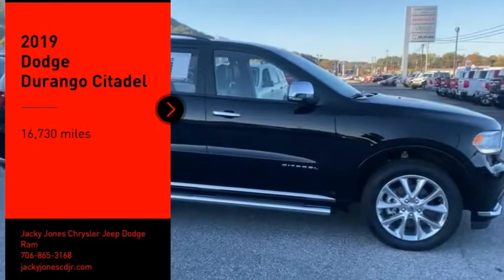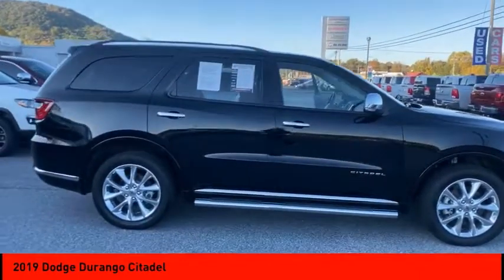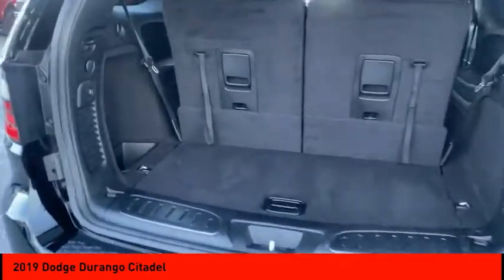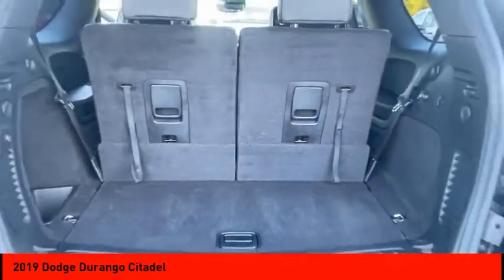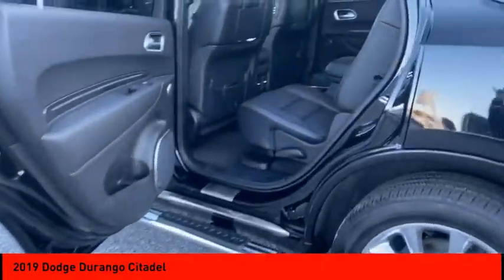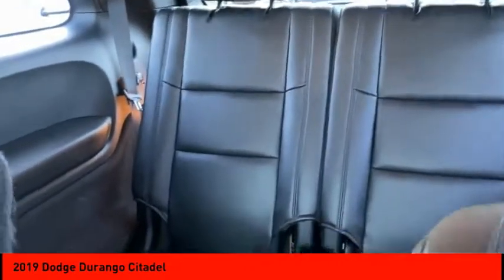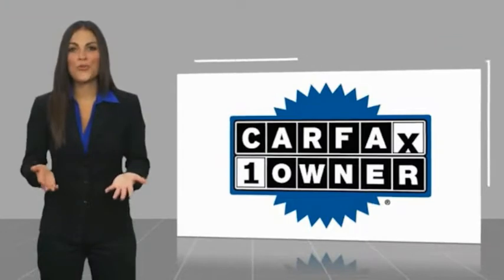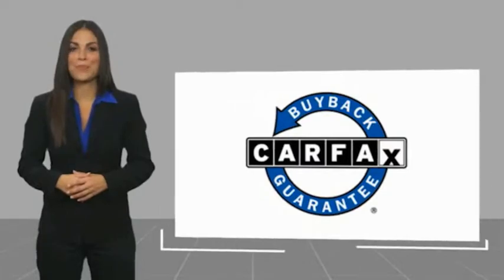2019 Dodge Durango Cleveland GA 949P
2019 Dodge Durango Citadel

CARFAX One-Owner. Clean CARFAX. Certified. DB Black Clearcoat 2019 Dodge Durango Citadel AWD 8-Speed Automatic HEMI 5.7L V8 Multi Displacement VVT CARFAX ONE OWNER, CERTIFIED, CLEAN CARFAX, LEATHER SEATS, NAVIGATION, PASSED DEALER INSPECTION, POWER SEAT, REAR SEAT ENTERTAINMENT, REMOTE START, SUNROOF, BACK UP CAMERA, 20 WHEELS, Durango Citadel, 4D Sport Utility, HEMI 5.7L V8 Multi Displacement VVT, 8-Speed Automatic, AWD, Black w/Leather Trimmed Bucket Seats or High Performance Laguna Leather Seats, 1 USB Charging Port in Console, 12V Auxiliary Power Outlet In Console, 19 harman/kardon Amplified Speakers w/Subwoofer, 2nd Row Console w/Armrest & Storage, 3rd Row Floor Mat & Full Console, 7 & 4 Pin Wiring Harness, 825 Watt Amplifier, Adaptive Cruise Control w/Stop, Advanced Brake Assist, Class IV Receiver Hitch, Fuel Tank Skid Plate Shield, Full Speed Forward Collision Warning Plus, Heavy-Duty Engine Cooling, Illuminated Rear Cupholders, Lane Departure Warning Plus, MOPAR Bright Pedal Kit, MOPAR Chrome Appearance Group, Mopar Chrome Tubular Side Steps, MOPAR Front & Rear Door Entry Guards, Navigation System, ParkView Rear Back-Up Camera, Power Liftgate, Power moonroof, Quick Order Package 22J, Rear Load Leveling Suspension, Rear-Seat Video System, Technology Group, Trailer Brake Control, Trailer Tow & Skid Plate Group, Wheels: 20 x 8.0 Platinum Chrome Aluminum.Jacky Jones Chrysler Dodge Jeep Ram of Cleveland truly has every one of your automotive needs covered. The only question left now is how we can best serve you. Or, stop by and see us in person at 2840 Highway 129 South Cleveland, Georgia today. Recent Arrival!FCA US Certified Pre-Owned Details:* Roadside Assistance* Includes First Day Rental, Car Rental Allowance, and Trip Interruption Benefits* Warranty Deductible: $100* Vehicle History* Limited Warranty: 3 Month/3,000 Mile (whichever comes first) after new car warranty expires or from certified purchase date* 125 Point Inspection* Powertrain Limited Warranty: 84 Month/100,000 Mile (whichever comes first) from original in-service date* Transferable Warranty